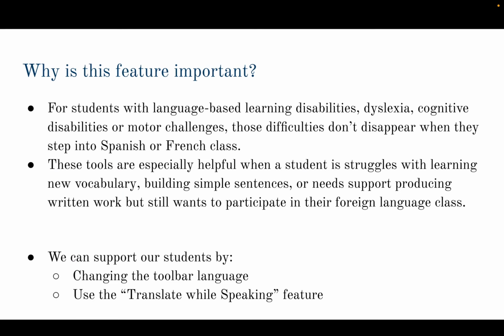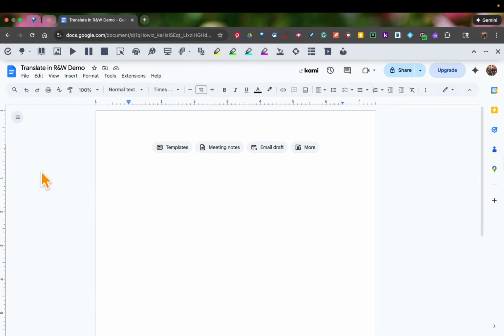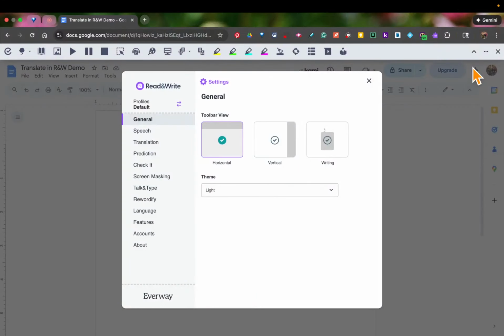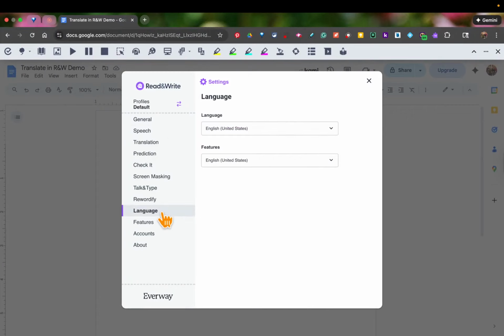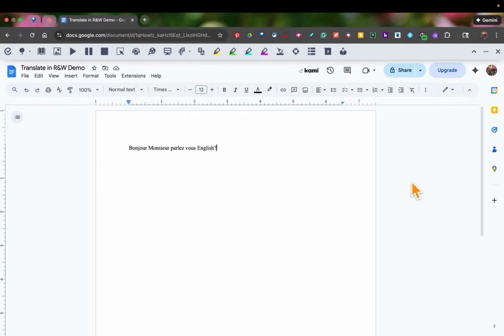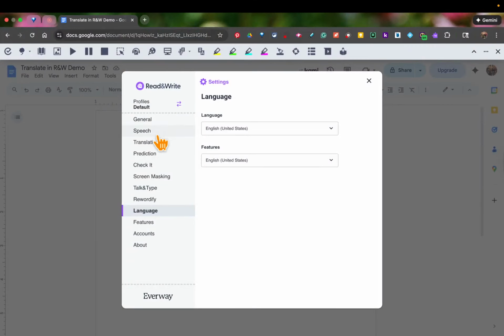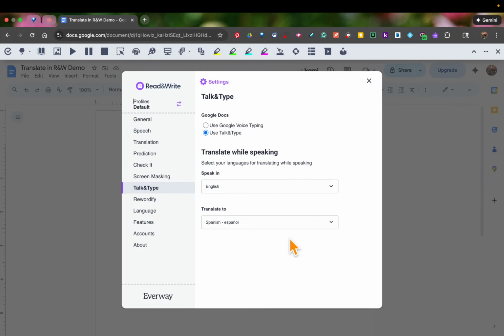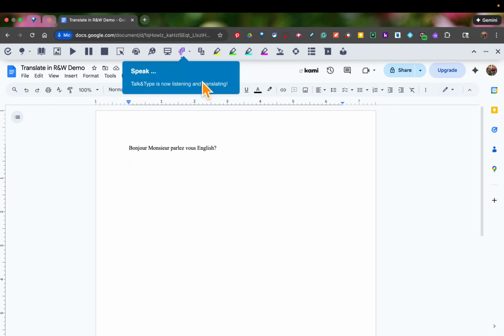How to use the new translation features in Read&Write for Google Chrome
In this video,  I’m going to show you the updated translation features inside Read&Write for Google Chrome that can make foreign language classes more accessible for students who struggle with writing, spelling, or keyboard access. If you’re a teacher or AT specialist, this may be a game-changer for your students.

The 2 features we are going to explore are:
1.  Switching the Toolbar Language
2.  Using the "Translate while Speaking" feature in Talk&Type

If you have students who want to take a foreign language but struggle with spelling or written output, these Read&Write features can help them participate more fully and confidently—right alongside their peers.